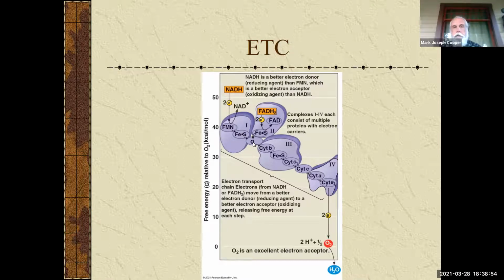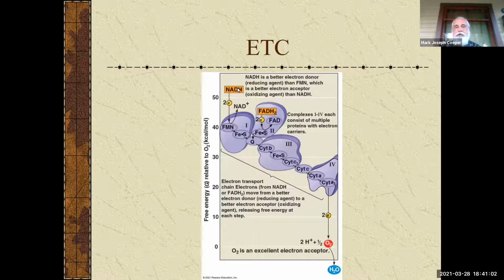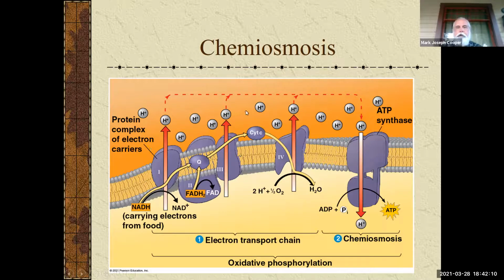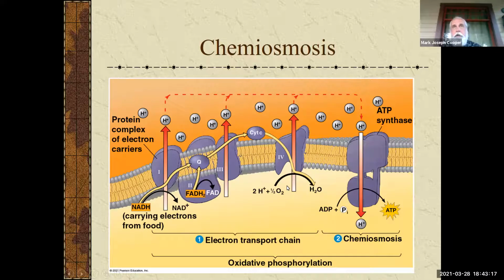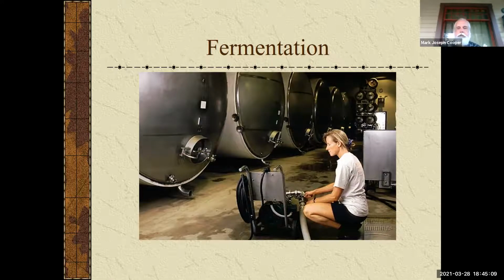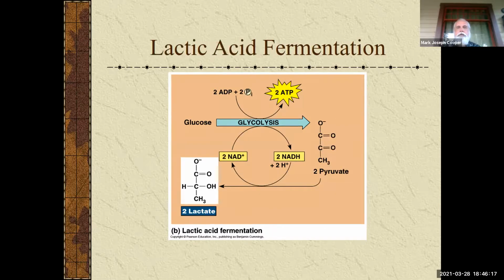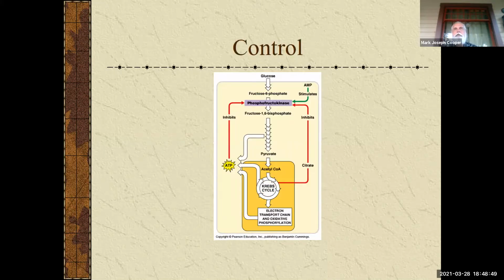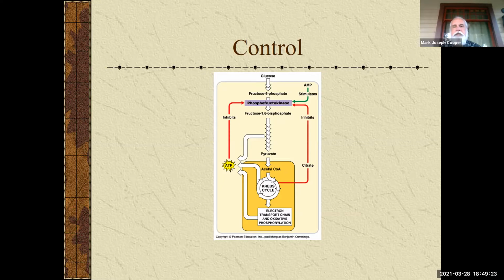GMT20210329 013745 Recording 1920x1080